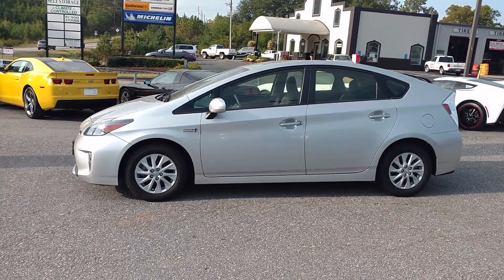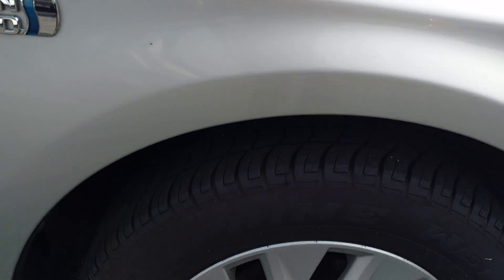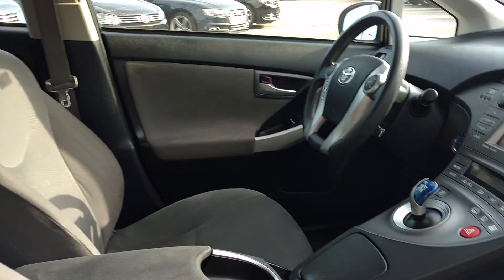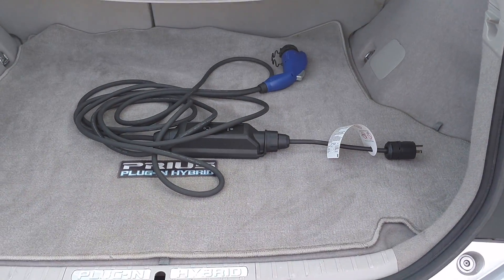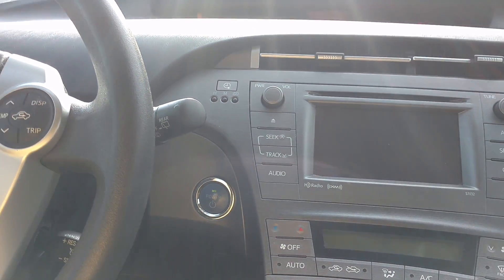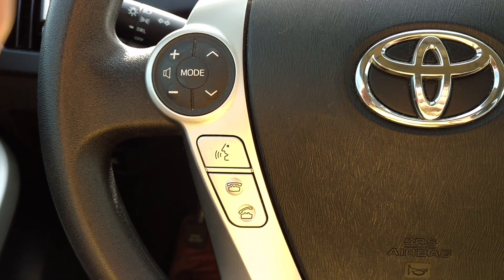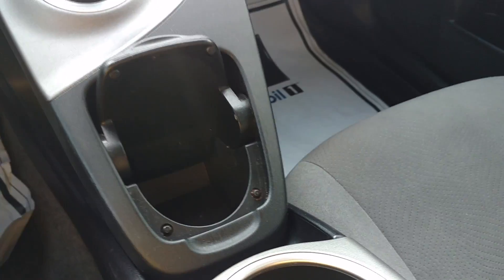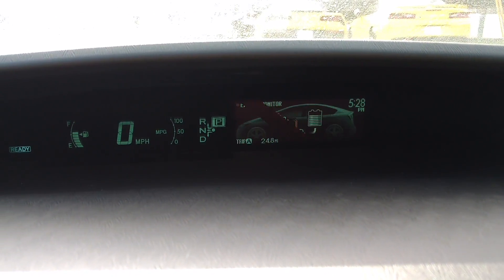Your 2012 Toyota Prius!